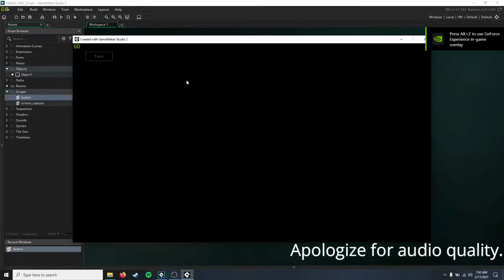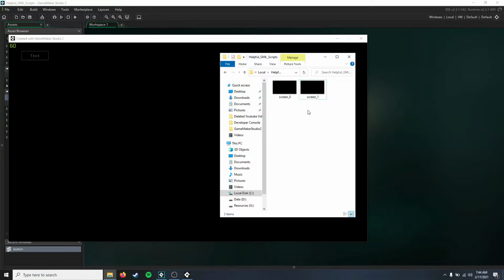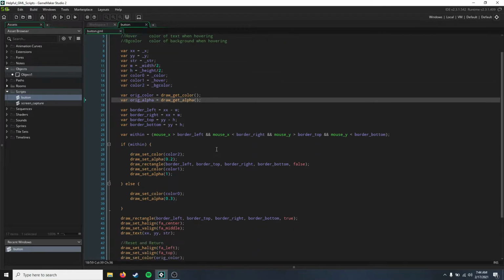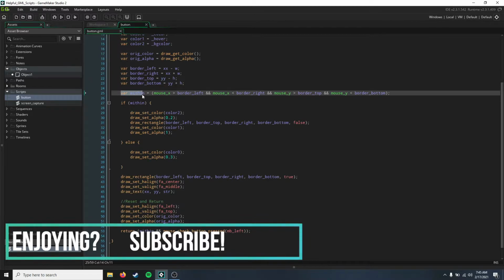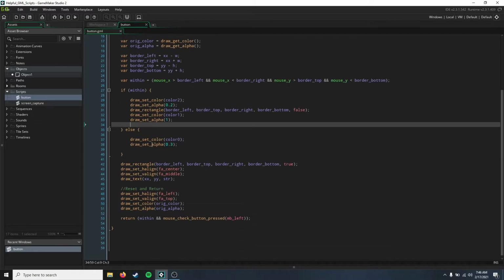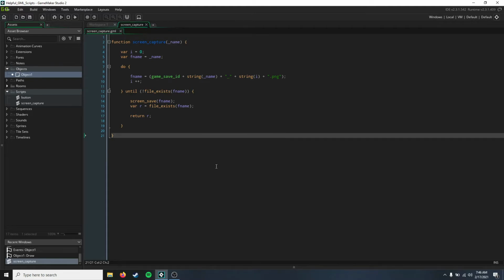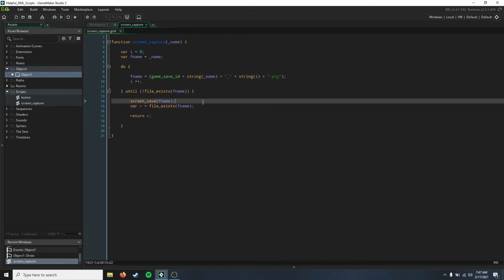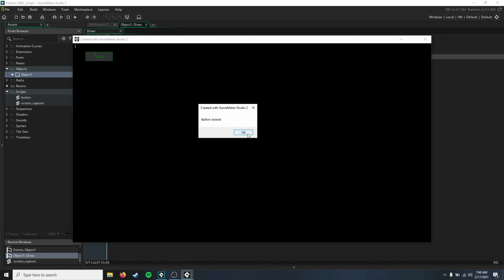Game Maker Studio 2.3 | Lightweight Buttons and Consecutive Screenshots!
In this video I show you two simple GML scripts. The first includes a script to create a button from using only the draw event. This is a very light-weight system for creating GUI buttons. The second script surrounds saving consecutive screen-captures.